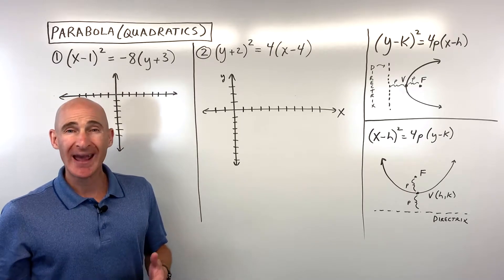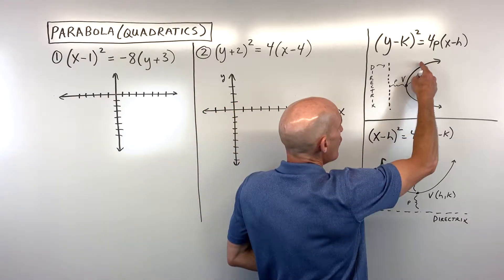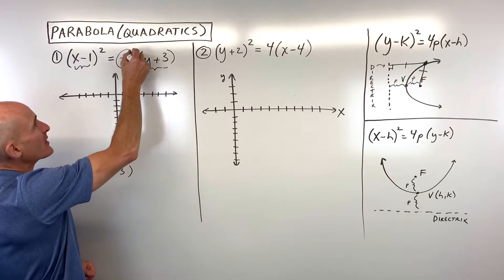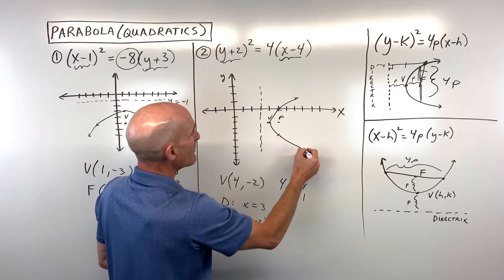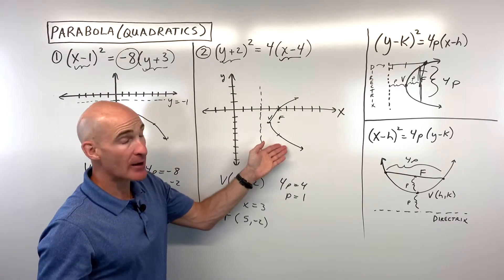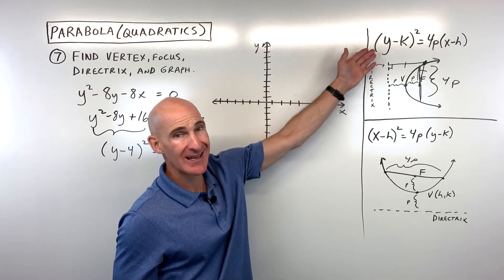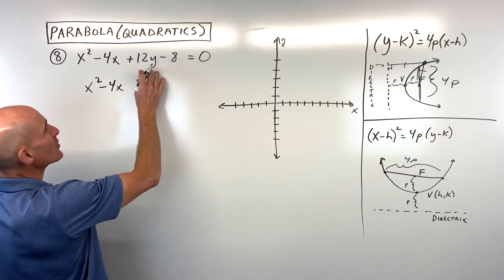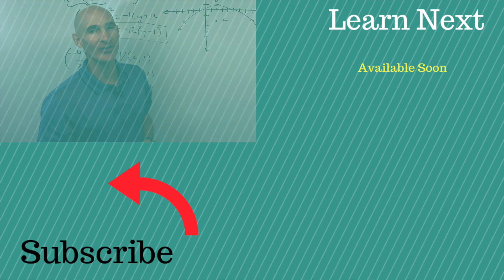Parabolas Explained! (Graphing, Vertex, Focus, Directrix & Completing the Square)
Ready to master parabolas? 🤔 This comprehensive video dives deep into parabolas in standard form, teaching you how to graph them, find the vertex, focus, and directrix, and even how to complete the square to get your quadratic equations into the correct form!

Mario's Math Tutoring walks you through eight detailed examples, covering both x-squared and y-squared parabolas. You'll learn the key differences between parabolas opening up/down versus left/right, and how the 'p' value determines their shape and orientation.

In this tutorial, you'll discover:

Standard Forms of Parabolas: Understanding (x-h)² = 4p(y-k) and (y-k)² = 4p(x-h).
Identifying Opening Direction: How the squared variable and the sign of 'p' dictate whether a parabola opens up, down, left, or right.
Vertex, Focus, and Directrix: Step-by-step instructions on finding these key components.
Definition of a Parabola: The geometric concept of points equidistant from the focus and directrix.
Graphing Parabolas: Using the vertex, focus, directrix, and focal chord (4p width) to sketch accurate graphs.
Writing Parabola Equations: Deriving the equation from given information like vertex, focus, or a point it passes through.
Completing the Square: Transforming general quadratic equations into standard parabola form.
By the end of this video, you'll be a pro at analyzing, graphing, and writing equations for parabolas!

Timestamps:
0:00 Introduction to Parabolas in Standard Form
0:30 Understanding the Forms: X-squared vs. Y-squared
1:00 Opening Direction based on 'p' value
1:15 Definition of 'p' (Vertex to Focus/Directrix Distance)
1:30 What is a Parabola? (Equidistant from Focus and Directrix)
2:30 Example 1: Graphing (x-1)² = -8(y+3) (Vertex, Focus, Directrix)
4:30 Example 2: Graphing (y+2)² = 4(x-4) (Vertex, Focus, Directrix)
6:30 Example 3: Writing Equation (Vertex (-2, 5), Focus (-2, 3))
8:00 Example 4: Writing Equation (Focus (-2, 1), Directrix x=2)
9:50 Example 5: Writing Equation (Vertex (0, 0), Vertical Axis, through (-3, -12))
11:55 Example 6: Writing Equation (Vertex (1, -3), Horizontal Axis, through (2, -1))
13:50 Example 7: Completing the Square, Graphing y² - 8y - 8x - 16 = 0
16:55 Example 8: Completing the Square, Graphing x² - 4x + 12y - 8 = 0